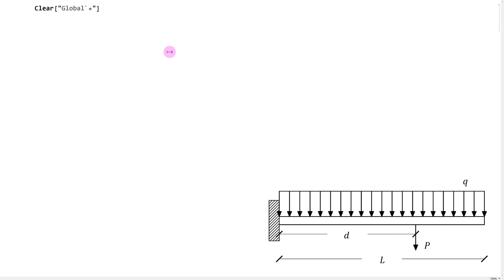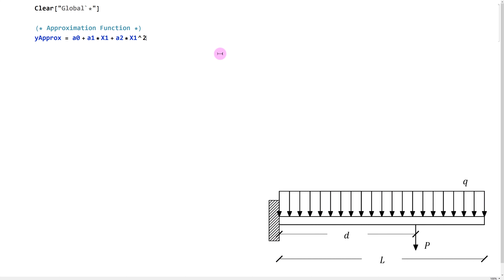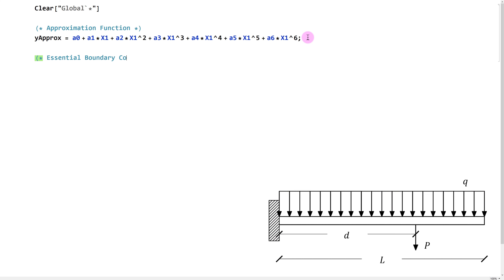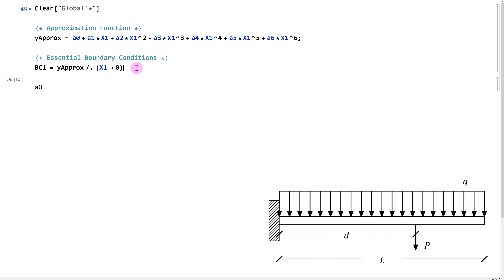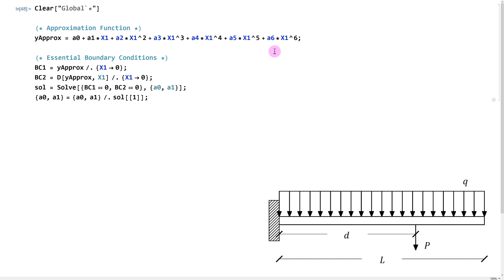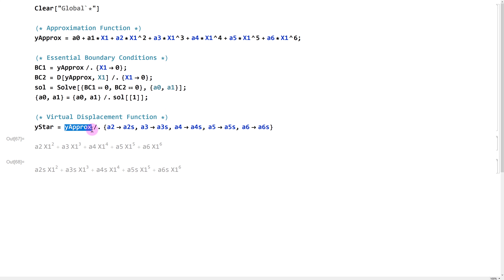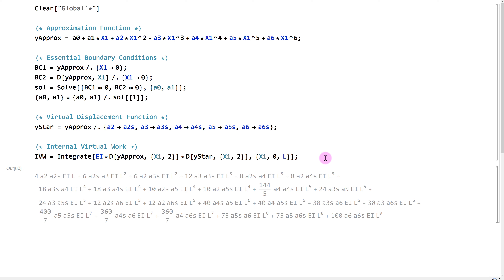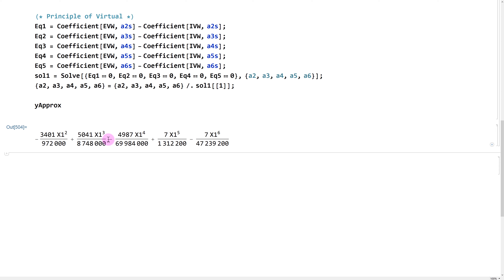Solid Mechanics - Example | Method of Virtual Work for Euler-Bernoulli Beams (Mathematica)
Contents:
Introduction: (0:00)
Approximation Function: (1:27)
Essential Boundary Conditions: (2:57)
Virtual Displacement Function: (9:27)
Internal Virtual Work: (12:01)
External Virtual Work: (16:47)
Principle of Virtual Work: (20:56)
Comparison with Exact Solution: (27:28)